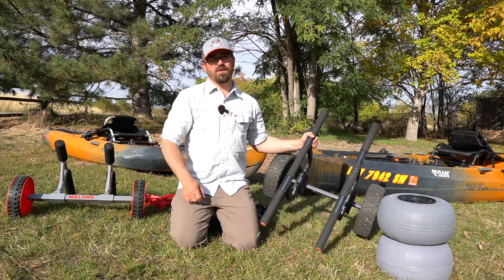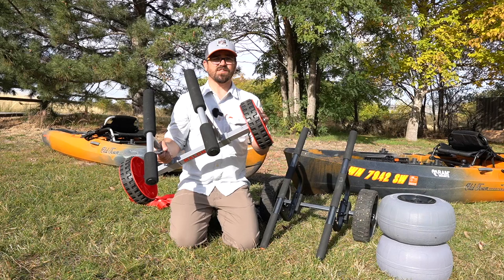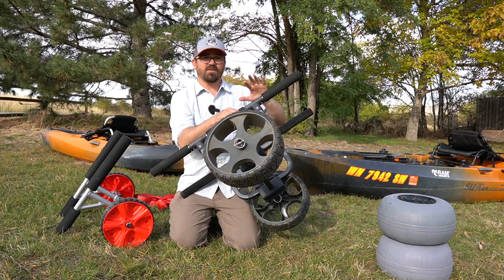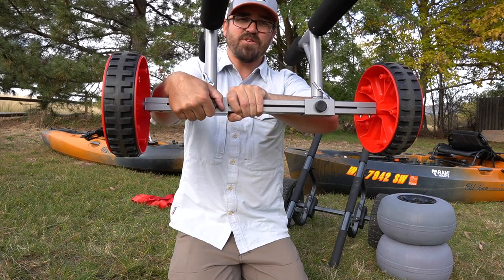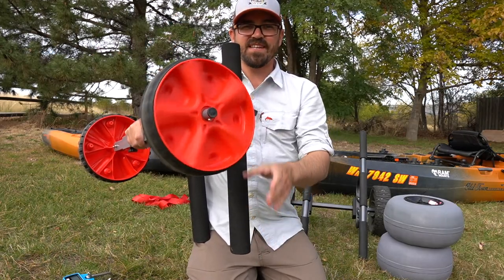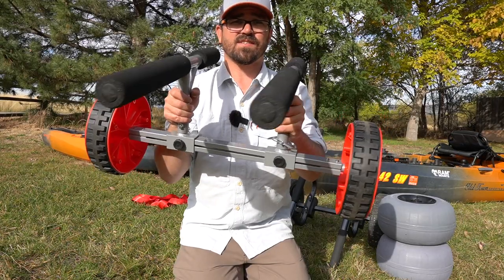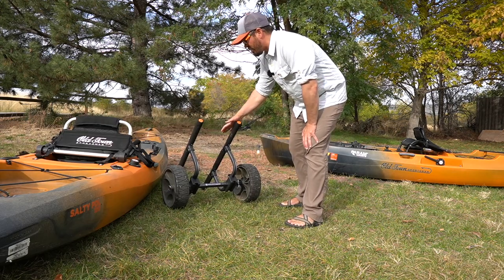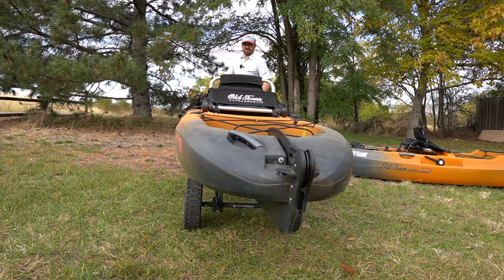Best Kayak Fishing Cart: Wilderness Systems Heavy Duty vs Malone Traverse TRX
Did this video help you out? Help support more content like this by making purchases through the hyperlinks, grab a sticker from my shop, or consider becoming a patron

Kayak carts are a necessity for moving your kayak from your vehicle to the launch. They need to be durable, easy to use, and make transporting your kayak easy. There are many poor designs on the market that are not suited to the designs of modern heavy fishing kayaks. In this video I compare the Wilderness Systems Heavy Duty kayak cart with the Malone Traverse TRX kayak cart.

Buy your carts here:
- Wilderness Systems HD Cart
- Malone Traverse TRX